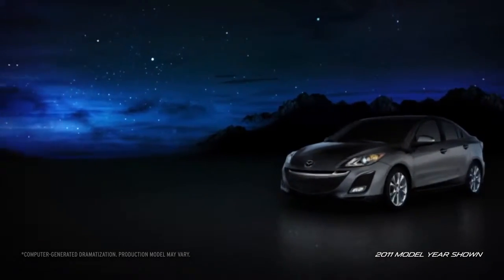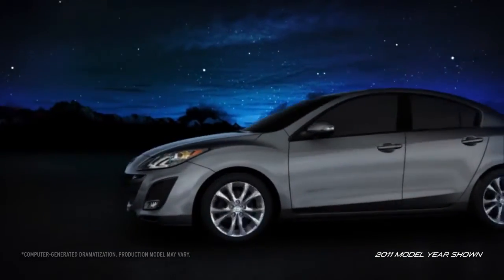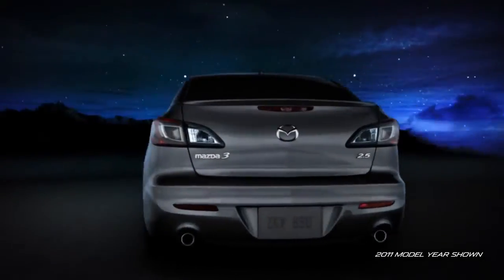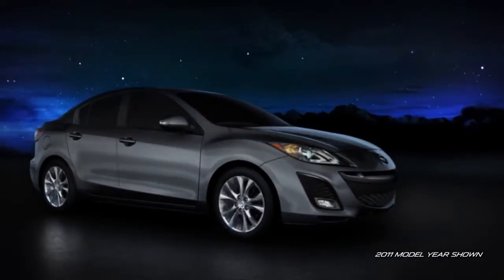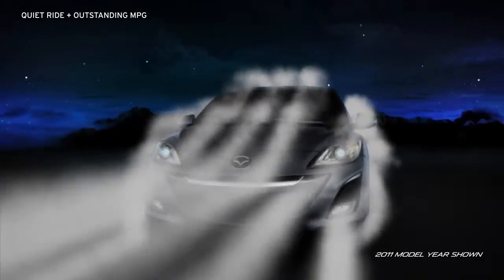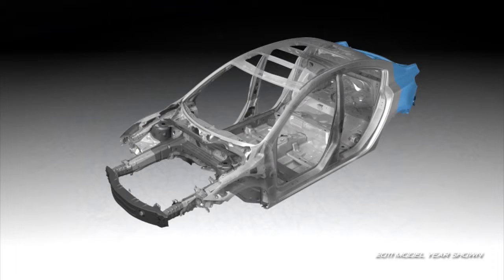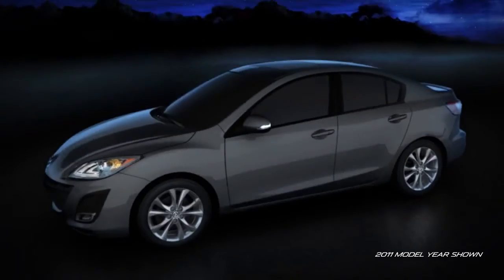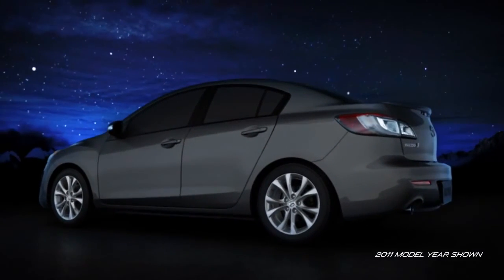2012 Mazda3 4 Door Sedan — Body Mazda USA